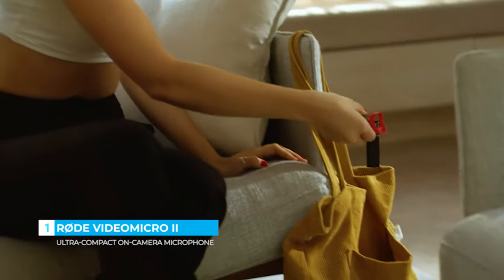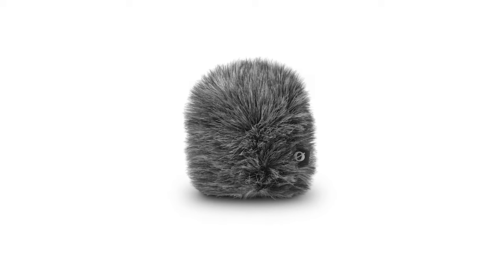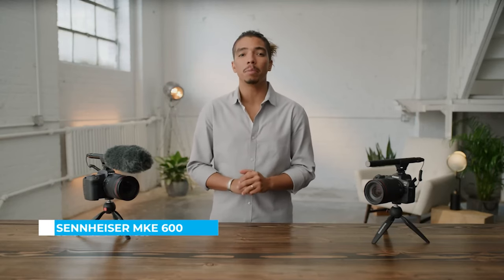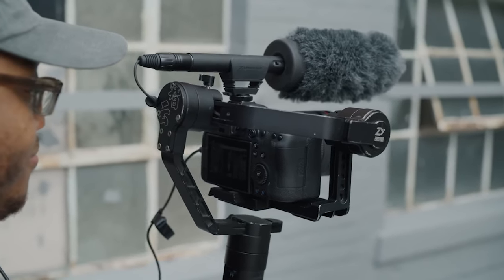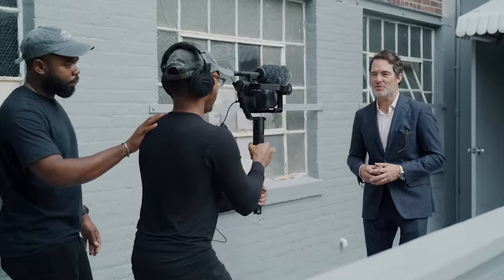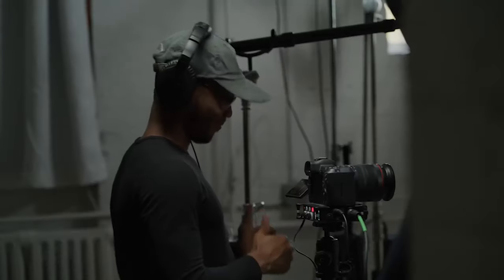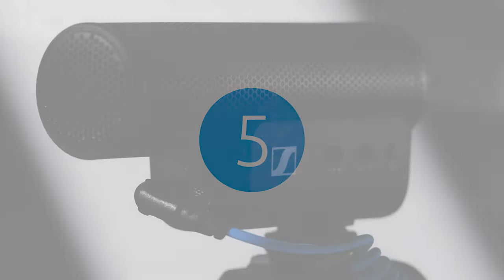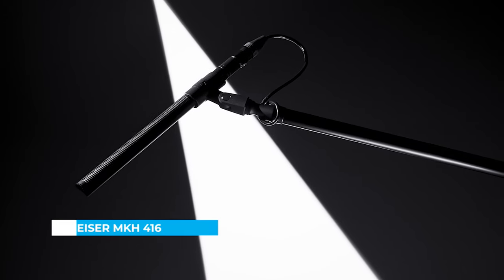5 Best On-Camera Mic 2024 | Top External Microphones for Camera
Check out this exciting YouTube video where we reveal the 5 Best On Camera Mics for 2024! If you're looking to enhance your camera's audio quality, these top external microphones are a must-have. From crystal-clear sound to noise cancellation, we've got you covered. Don't miss out on this informative video that will help you choose the perfect on-camera mic for your needs.

Products Links and Details:
1). 00:02 - Rode VideoMicro II
2). 01:48 - Sennheiser MKE 600
3). 04:20 - RØDE VideoMic NTG
4). 05:50 - BEHRINGER VIDEO MIC X1
5). 07:13 - Sennheiser MKH 416